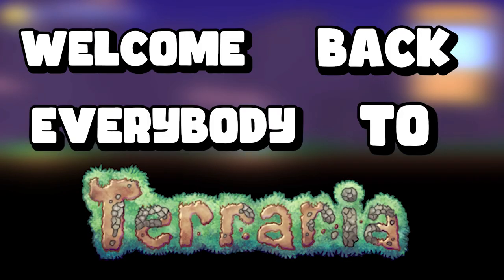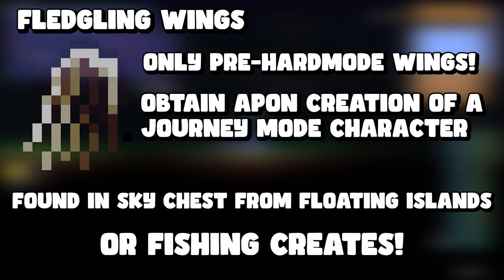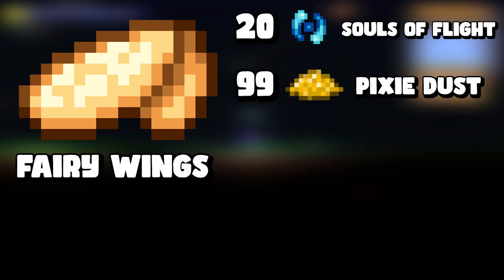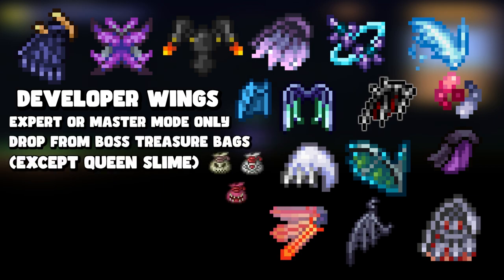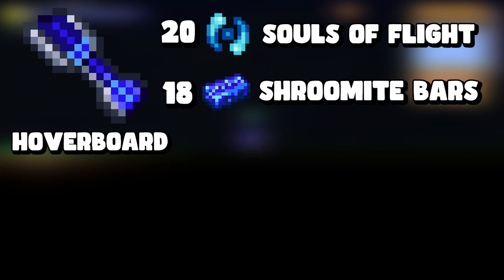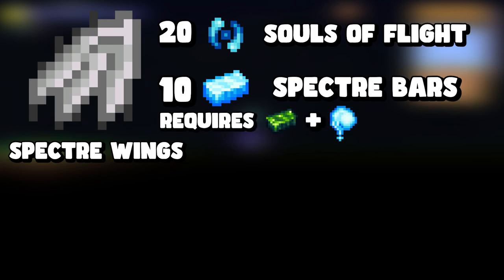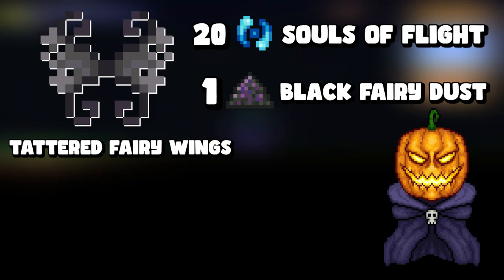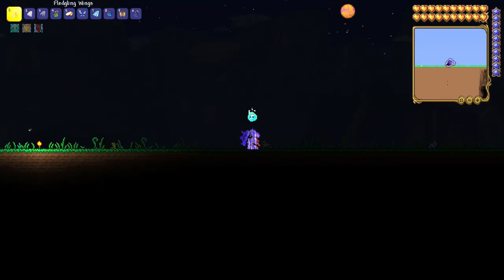How To Get Wings In Terraria - Ultimate wing Guide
Today I am showing everything about Terraria wings, there is a lot of information to get through in this video so let's get to it!

0:00 - Intro
0:28 - All wings In The Game
1:50 - Fledgling Wings
2:12 - Get Into Hardmode
2:24 Souls Of Flight/Wyverns
2:46 - Feathers/Harpy's
3:11 - Demon/Angel wings
3:39- Leaf Wings
3:54 - Fairy Wings
4:15 - Fin Wings
4:40 - Frozen Wings
5:02 - Harpy Wings
5:25 - Jetpack
5:39 - Dev Wings
6:06 - Bat Wings
6:24 - Bee Wings
6:57 - Butterfly Wings
7:19 - Flame Wings
7:56 - HoverBoard
8:46 - Bone Wings
9:22 - Mothron Wings
9:49 - Spectre Wings
10:21 - Beetle Wings
10:47 - Festive Wings
11:16- Spooky Wings
11:40 - Tattered Fairy Wings
12:17 - Steampunker wings
12:42 - Betsy's Wings
13:16 - Empress wings
13:40 - Fishron Wings
13:59 - Lunar Wings
15:32 - Celestial Starboard
15:56 - Wings Stats
16:14 - Angle, Demon, Leaf Wings Stats
16:19 - Fairy, Fin, Frozen, Harpy Stats
16:28 - Dev wings + Jetpack Wings
16:39 - Bat, Bee, Butterfly, Flame wings Stats
16:51 - Hoverboard, Bone, Mothron, Spectre, Bettel Wings Stats
17:05 - Festive, Tattered Fairy, Spooky, Steampunker wings Stats
17:24 - Betsy's Wings Stats
17:30 - Fishron, Empress Wings Stats
17:44 - Nebula Mantle, Vortex Booster Stats
17:53 - Solar, Stardust Wings Stats
18:05 - Celestial Starboard Stats
1840 - Outro